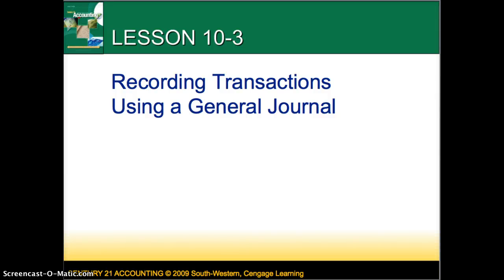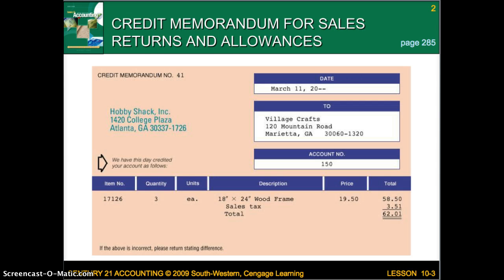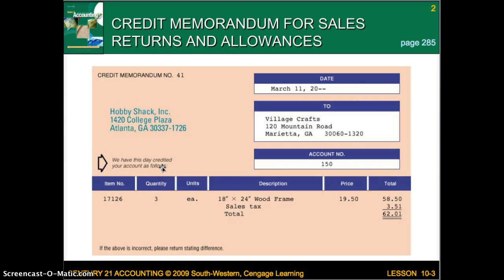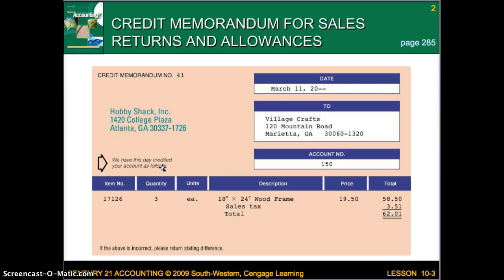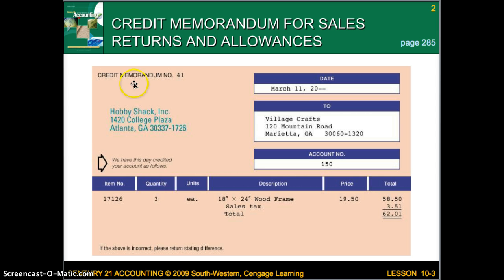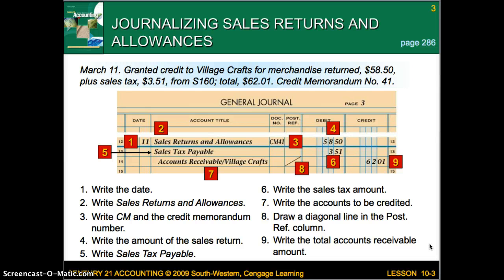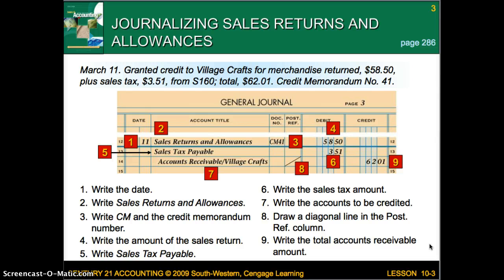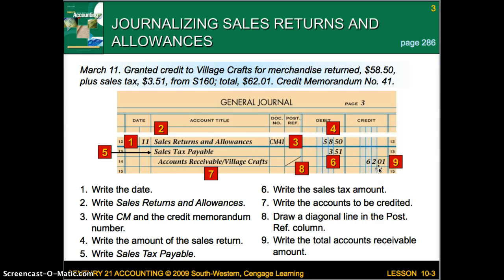10-3 Lecture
10-3 Lecture